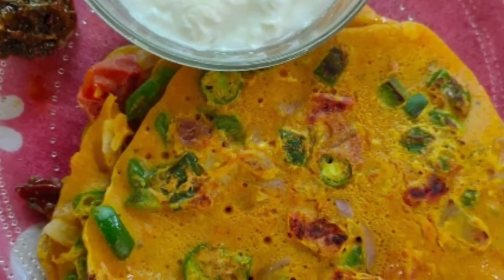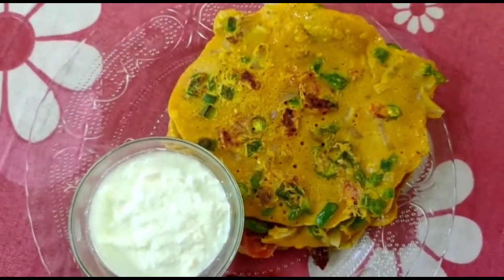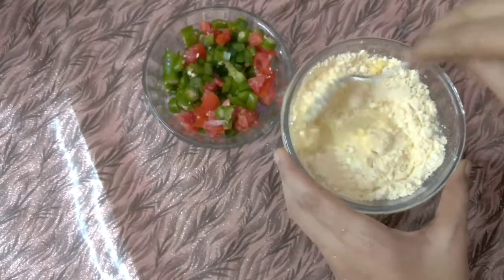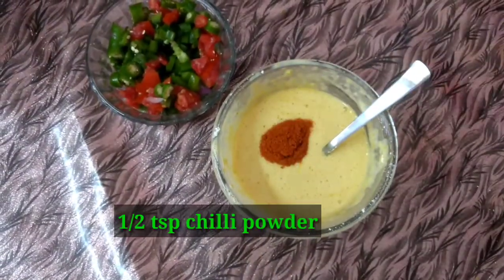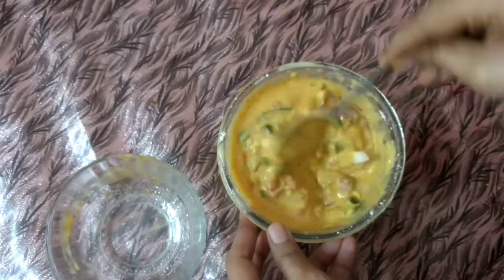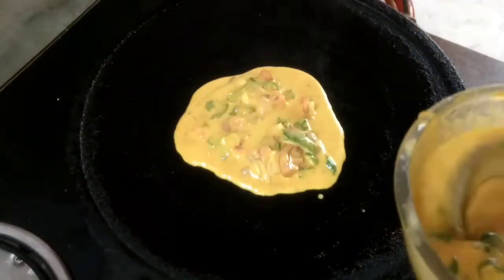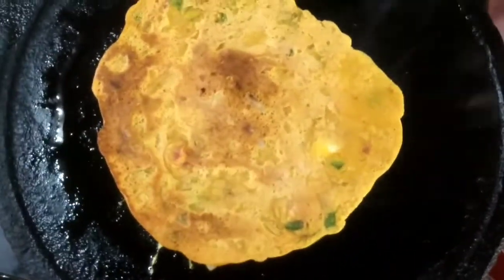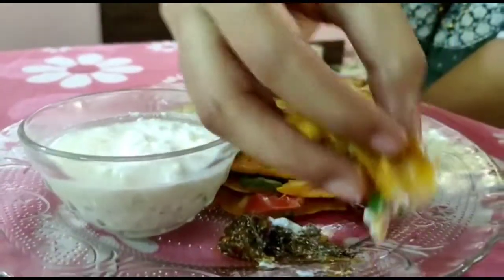മുട്ടയില്ലാത്തൊരു കിടിലൻ ഓംലെറ്റ്/Vegetarians omelet/Egless Omelet/How to make an omelet without egg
Hello,